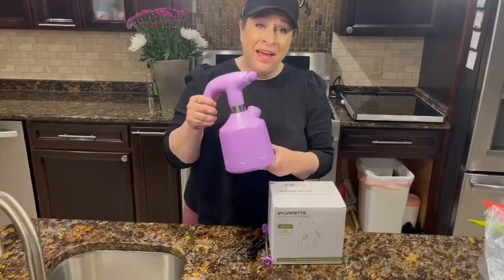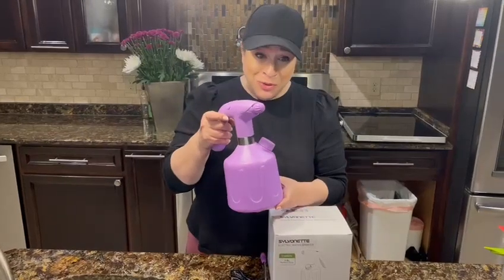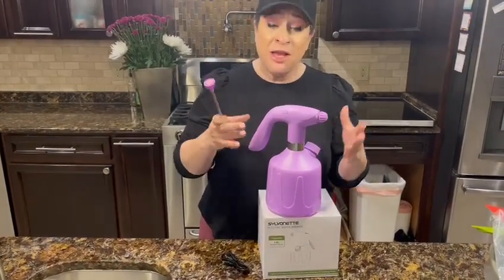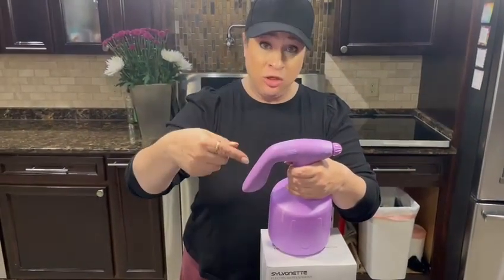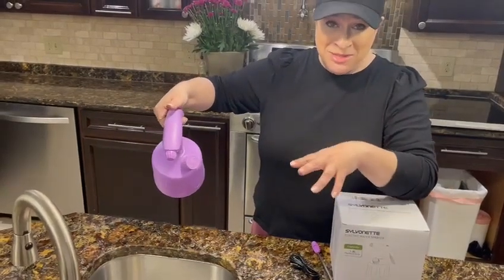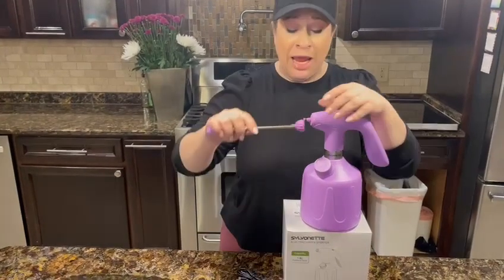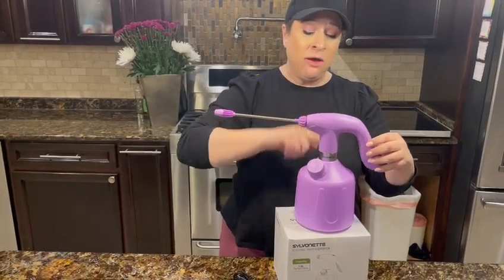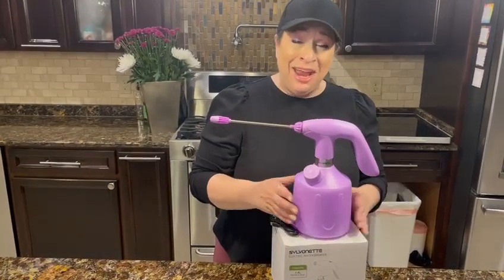Review & Demo of Electric Spray Bottle Automatic Plant Mister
Electric Spray Bottle Automatic Plant Mister 1.8L Rechargeable Battery Powered Sprayer Continuous Spray Bottle, Pump Sprayer, Indoor Watering Can for Plants Purple